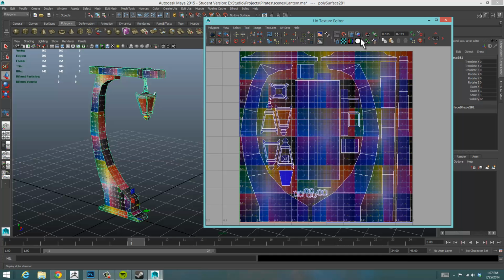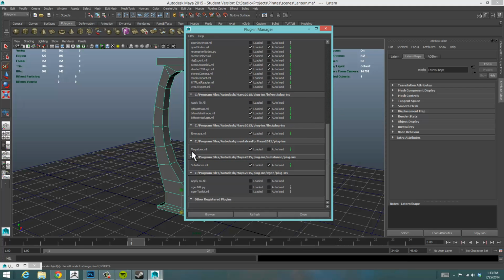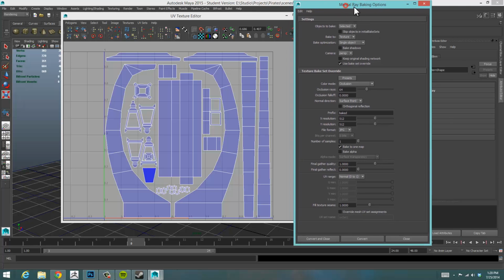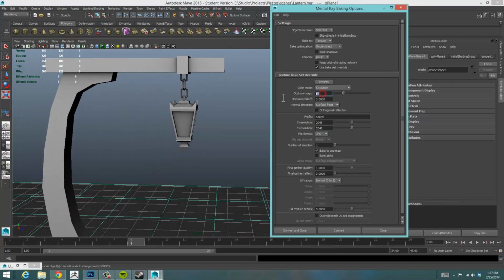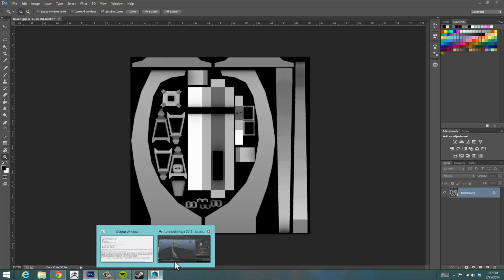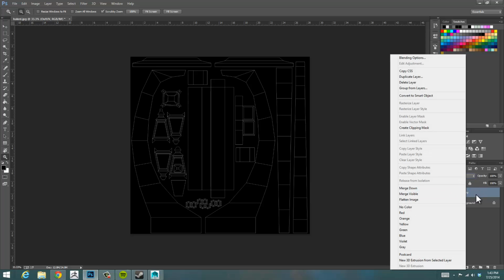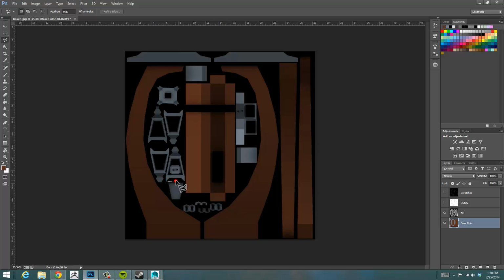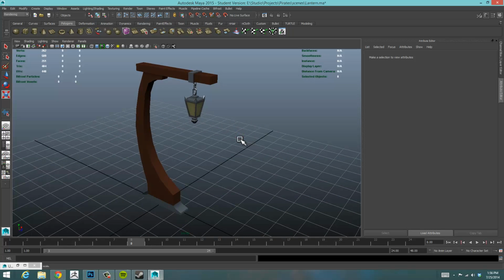How to bake an occlusion map and start texturing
Learn how to use mental ray to bake an ambient occlusion map, and get started texturing your models in Maya.